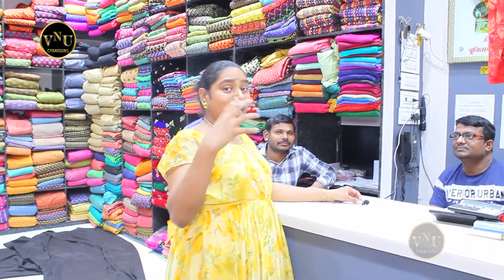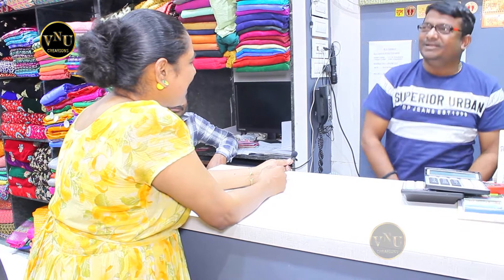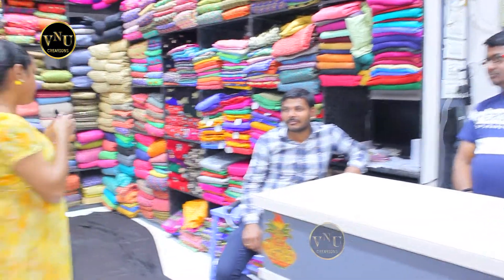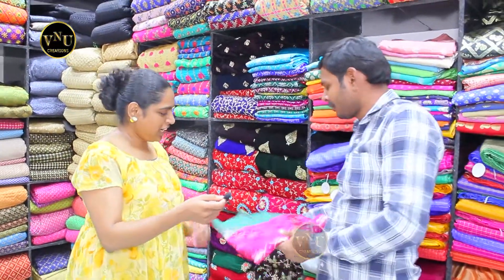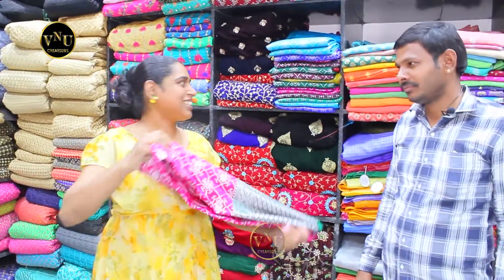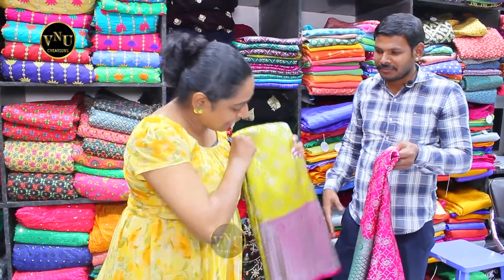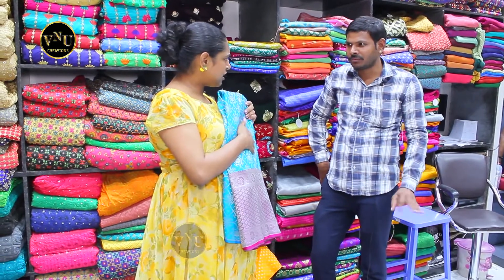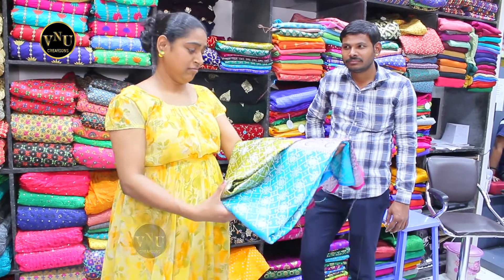Fabric Search At Mysterious place For My New Collection || Episode 1